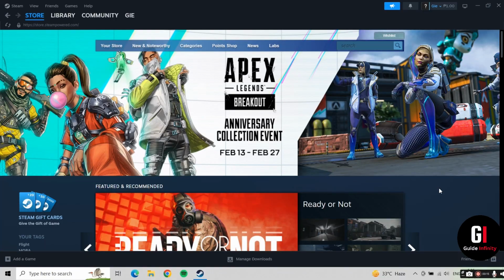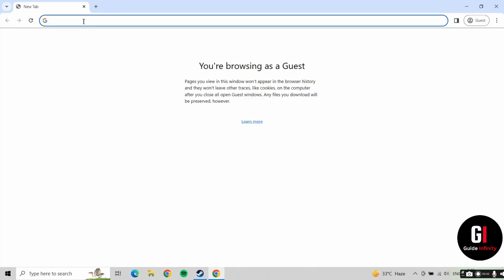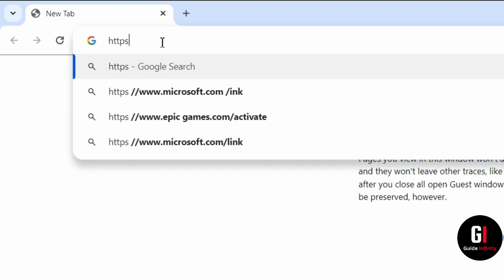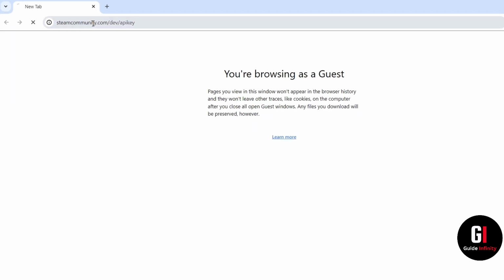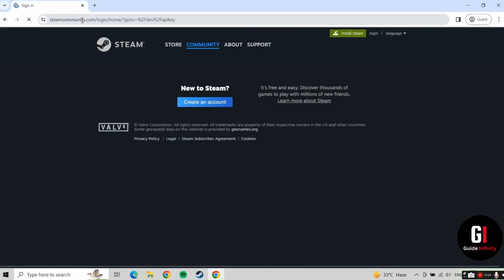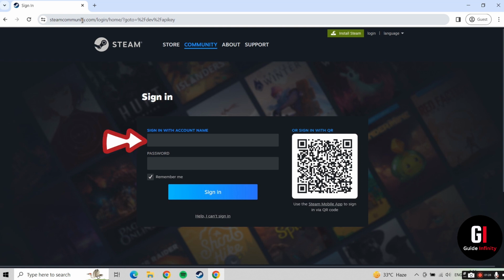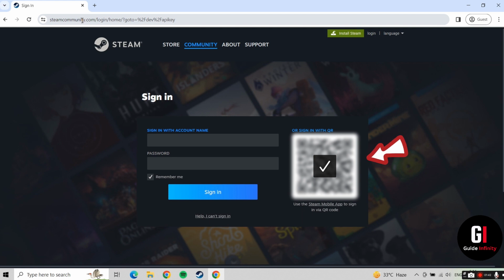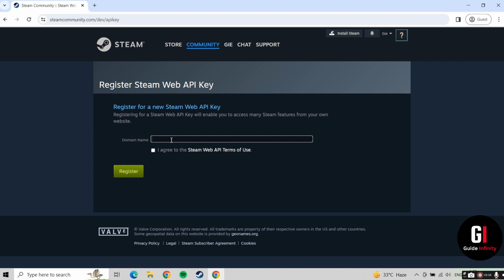How To Get Steam API Key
In this video I will show you How To Get Steam API Key

Do you Want To Know How To Get Steam API Key?? This video is a step-by-step tutorial on how you can get a STEAM API KEY